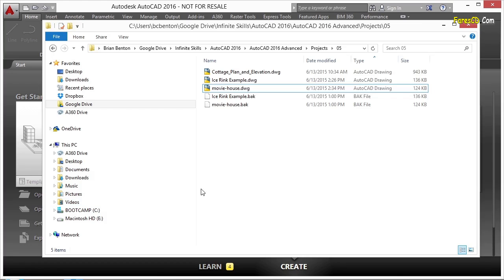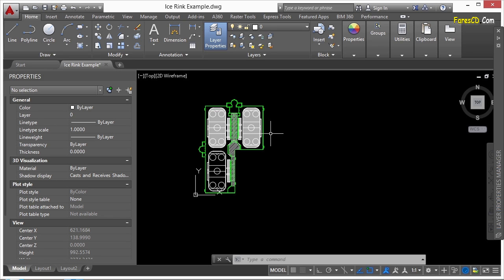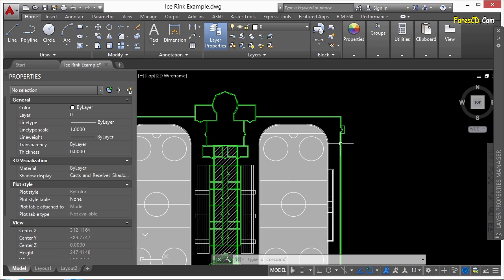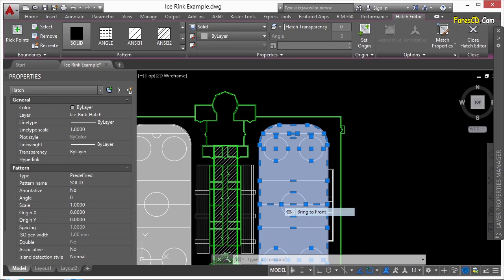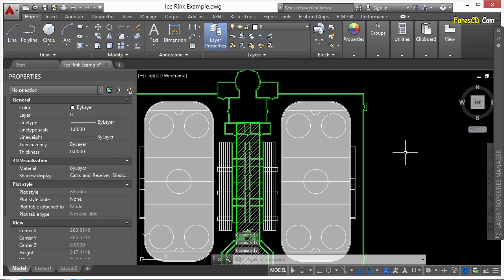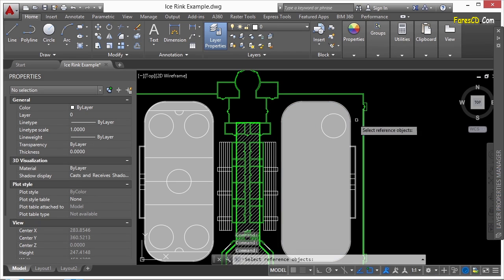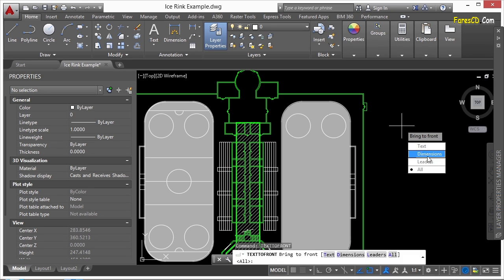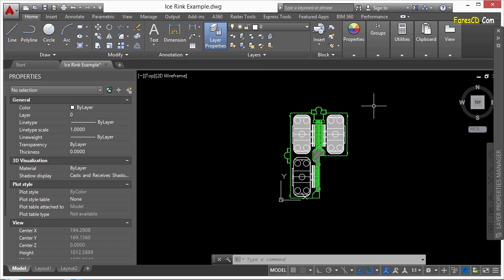0504 Draw Order new